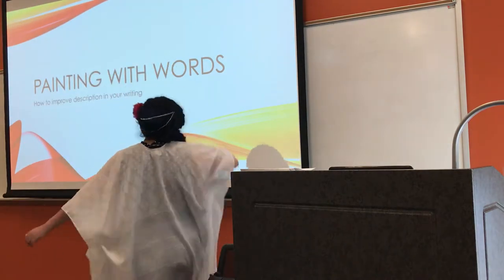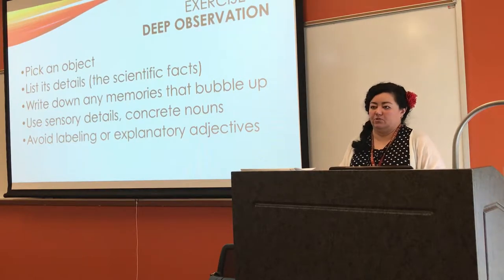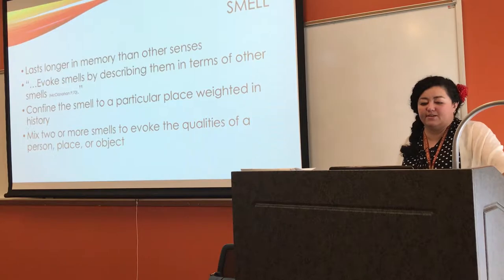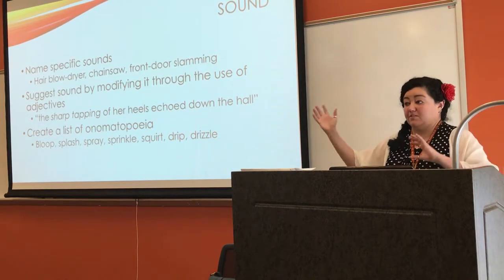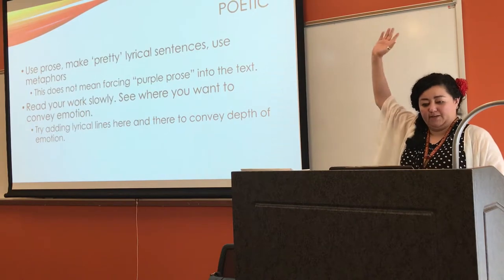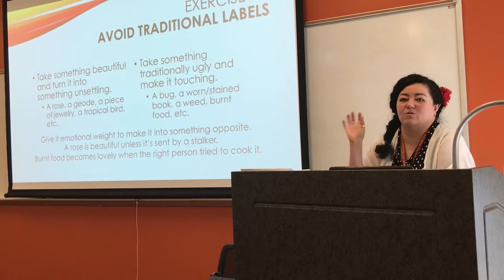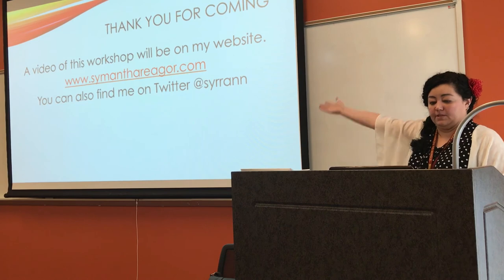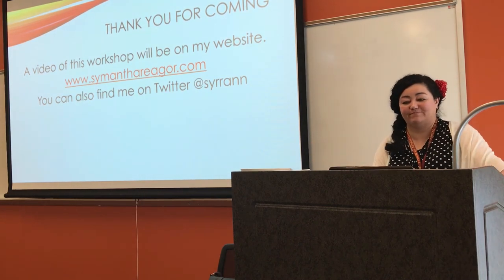Painting with Words: How to Improve Description in Your Writing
Throughout my time in the Seton Hill University Master of Fine Arts in Writing Popular Fiction Program, I was often told that I was a “sparse writer” and that while my scene or chapter was really good, it needed more description or that I needed to convey more emotion.

No matter how many times I was told this, my internal thought was always the same. “If I knew how then I would have done it the first time I wrote it!” After reading the book “Word Painting” by Rebecca McClanahan I suddenly understood description and emotion in a new way. This module will teach writers--even writers that prefer sparse description--how to layer description and emotions. I will teach about the different types of description (scientific, sensory, emotional, poetic) and how to incorporate the five senses (sight, hearing, touch, taste, smell) into a given scene.

I will also cover methods for layering in emotional descriptions (a character doesn’t just “feel” an emotion. There are physical manifestations of every emotion.)